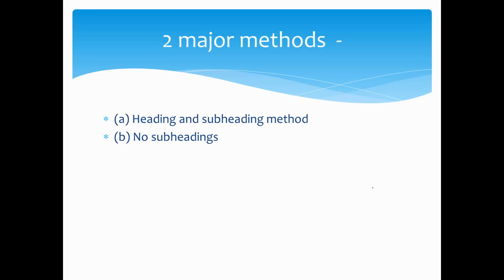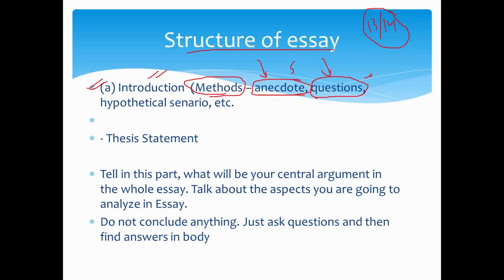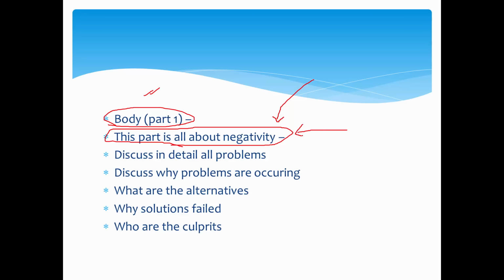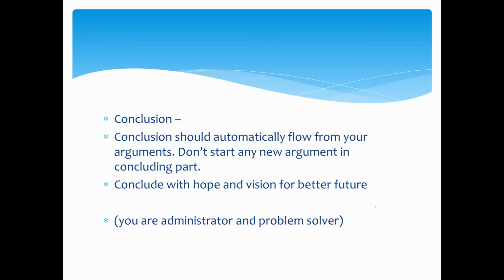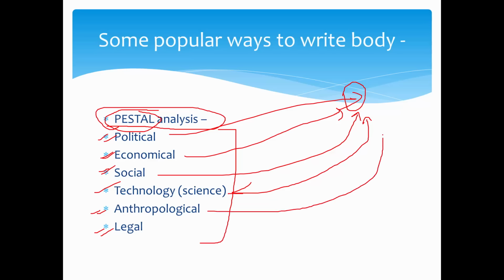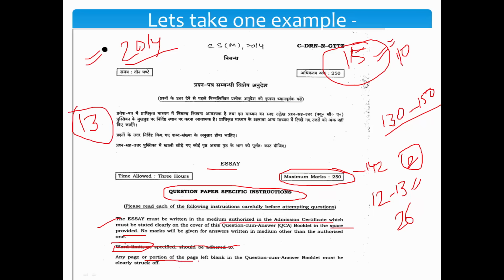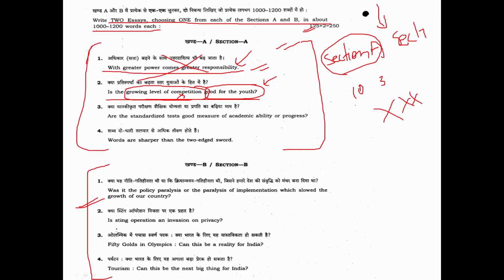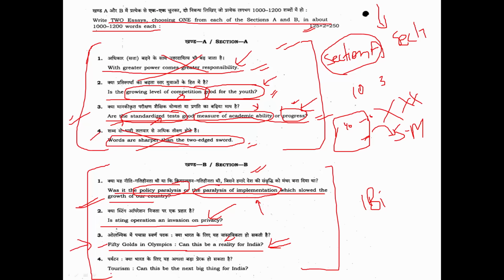How to write a good Essay